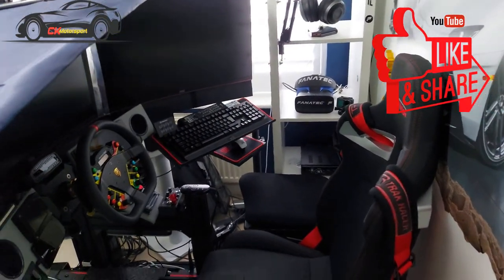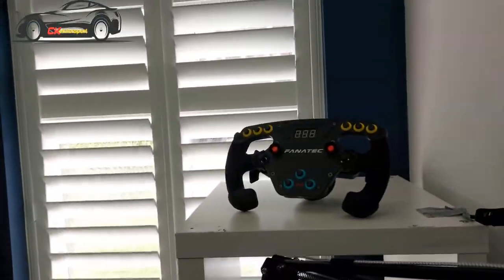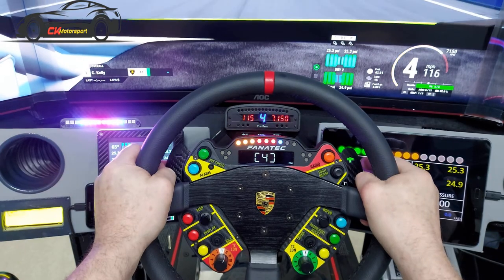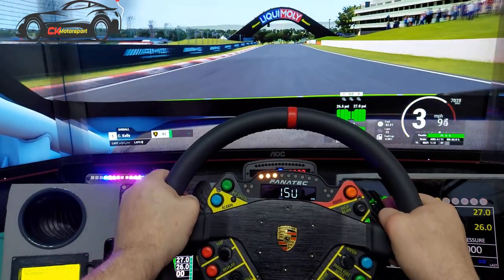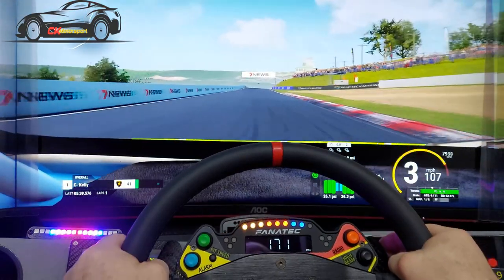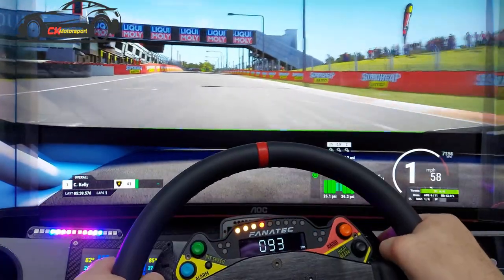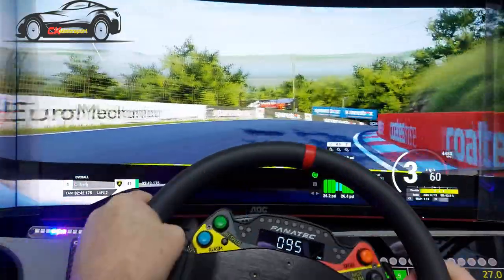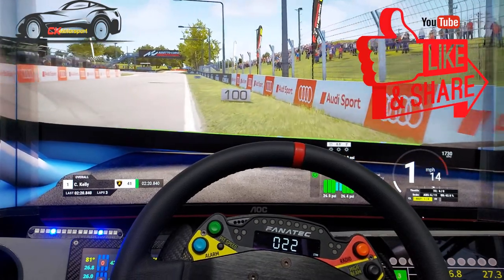Sim Rig update and lots of jibber jabber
update of my sim rig.

some chat about why i love sim racing and why you should race what you want